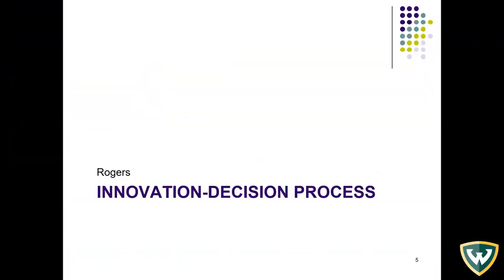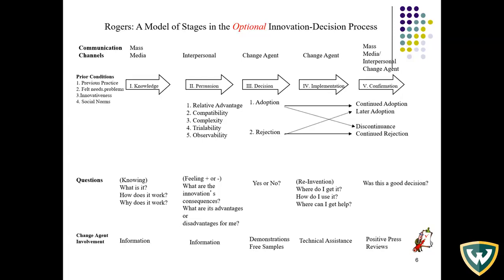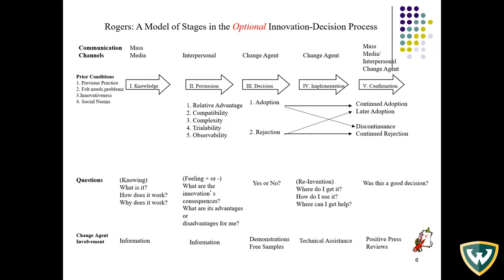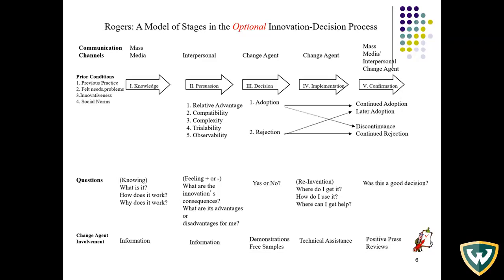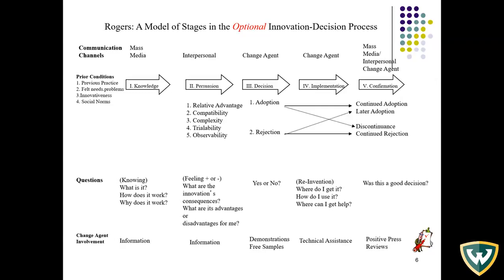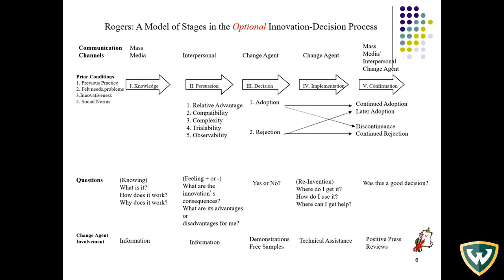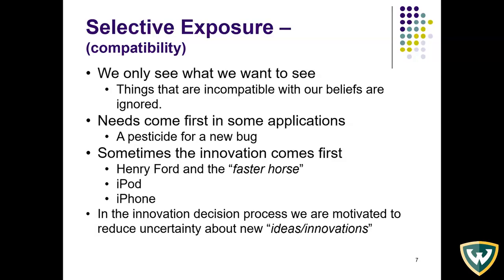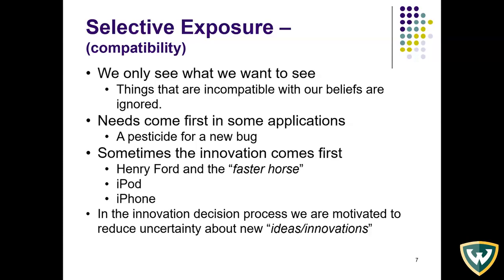Module 9 - Video 1 - Innovation Decision Process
Review of Rogers Innovation Decision Process:
Knowledge
Persuasion
Decision
Implementation
Confirmation